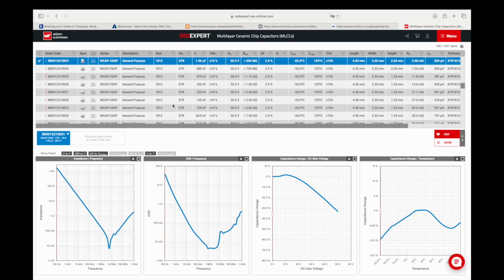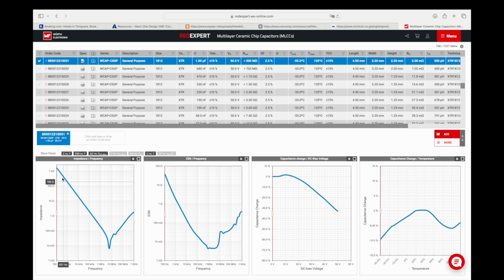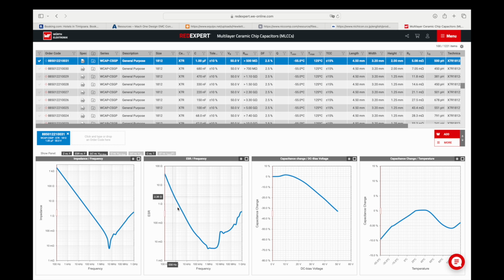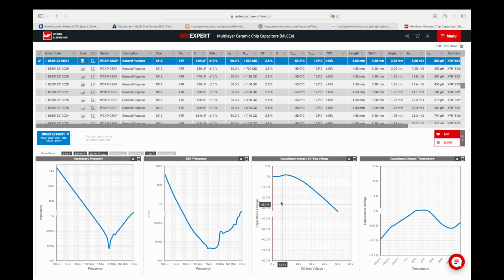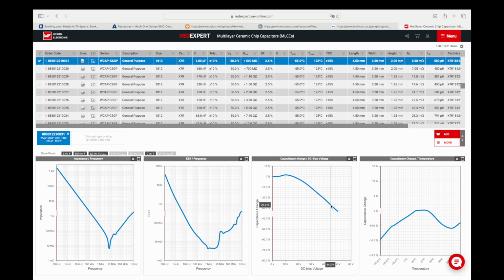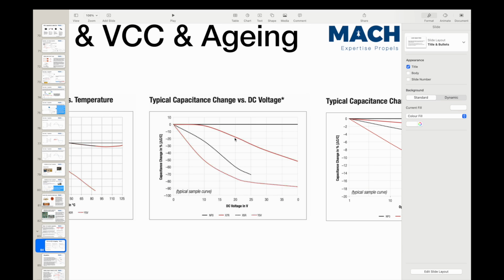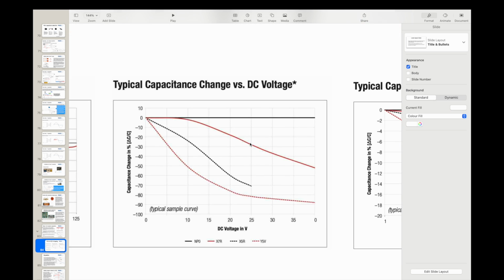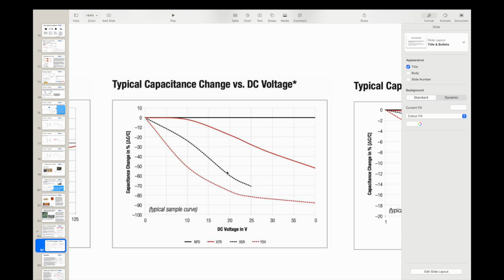Voltage Coefficient of Capacitance - 50% Value Drop!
In this episode, we tested the impact of biased voltage on the capacitance of a MLCC. Up to 50% capacitance drop can be seen, an important lesson to learn for all design engineers!